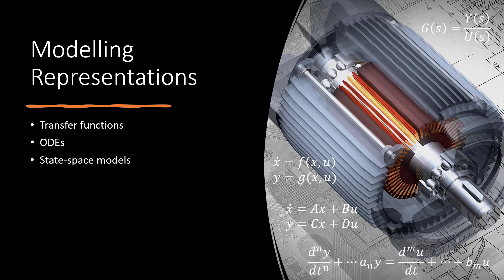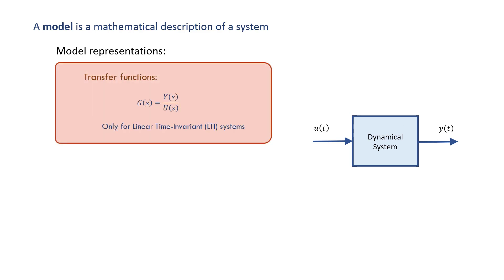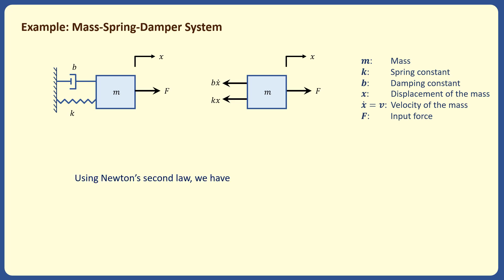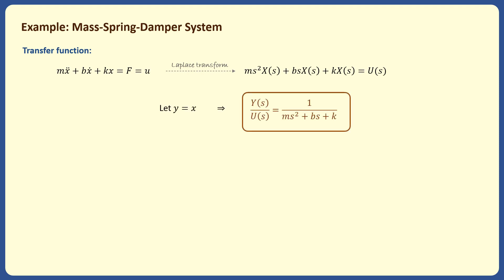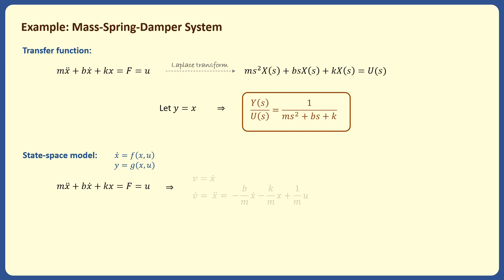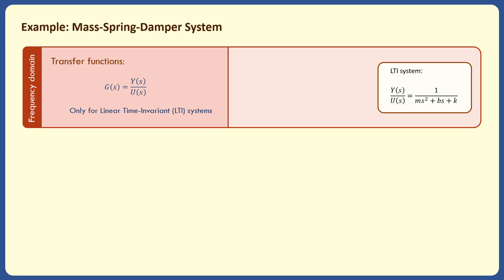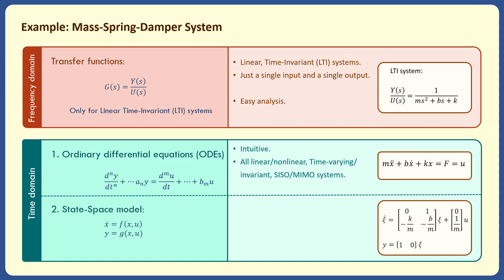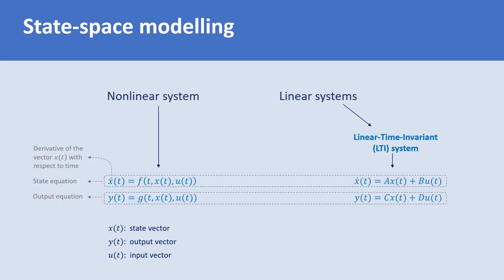Nonlinear control systems - 1.1. Modelling representations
Lecture 1.1: Modeling representations

0:00  Introduction
0:15  Different modelling representations
1:19  Mass-spring-damper system example
4:15  Comparison of the modeling representations
5:42  State space modeling